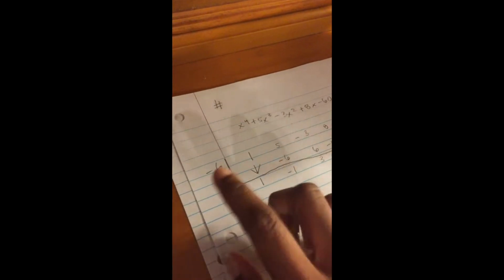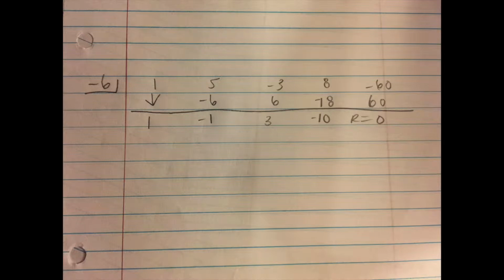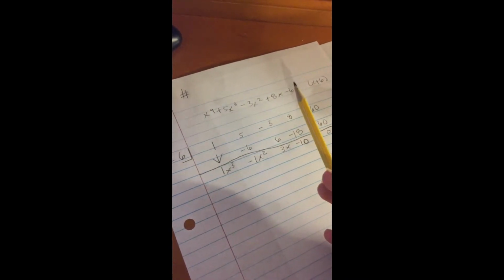8th pd math